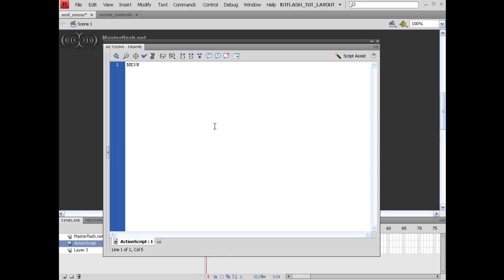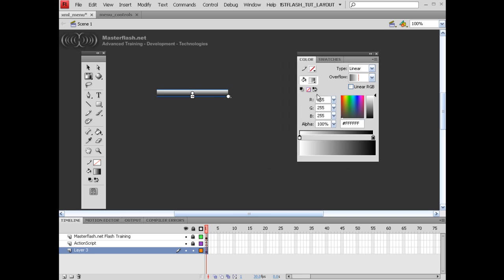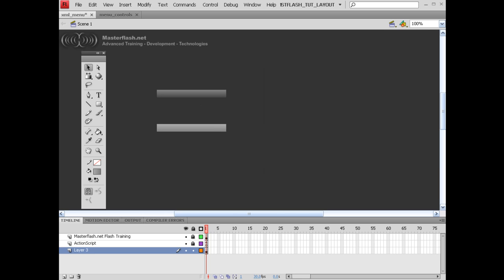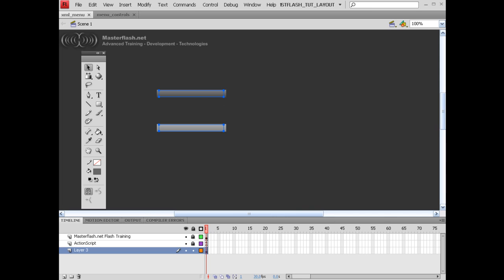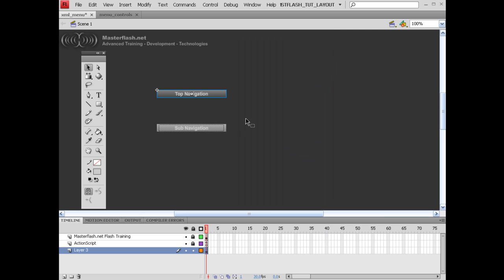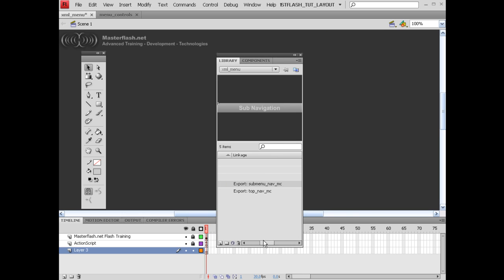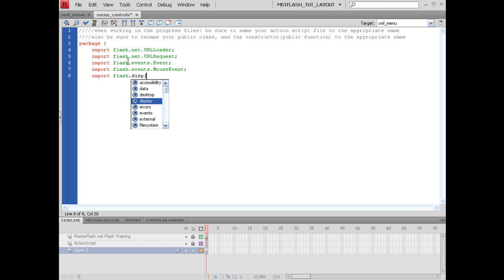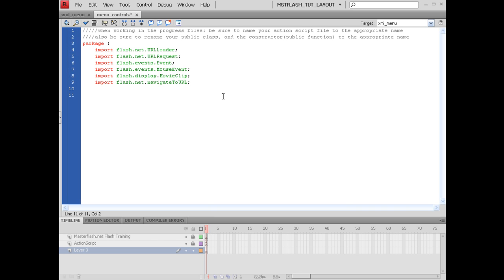Flash Dropdown Menu, Learn flash, flash tutorial, actionscript, flash training, flash classes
Learn flash by building this Dynamic Flash Dropdown Menu - Learn several ways to use this menu - Load XML - Menu will automatically update based on any chanages inside of your XML - Use Smart Action Script! View full flash tutorial details and find source files